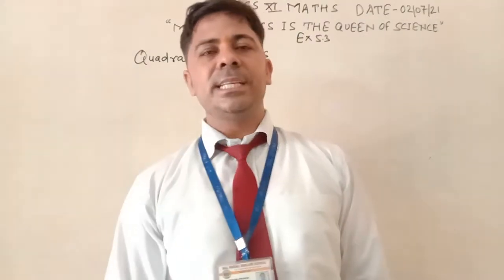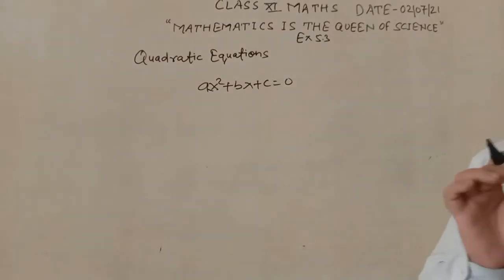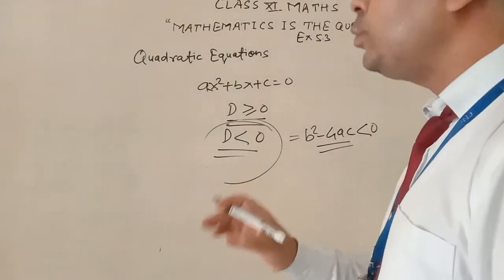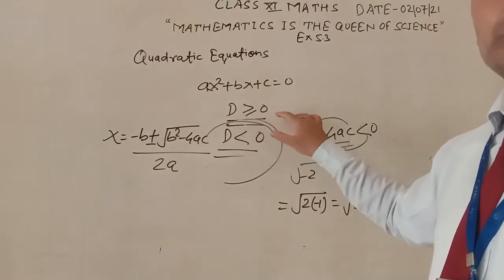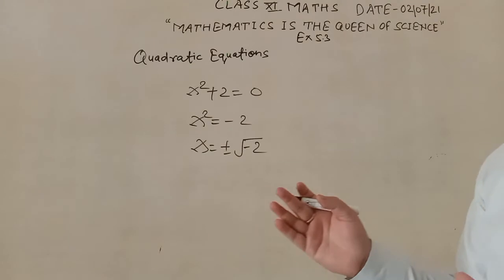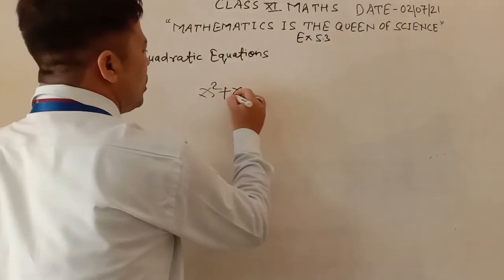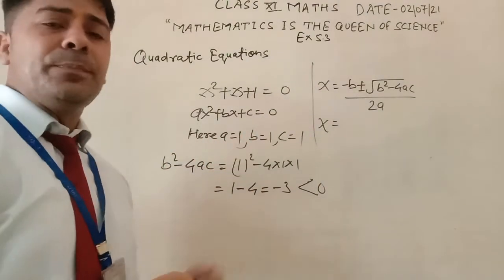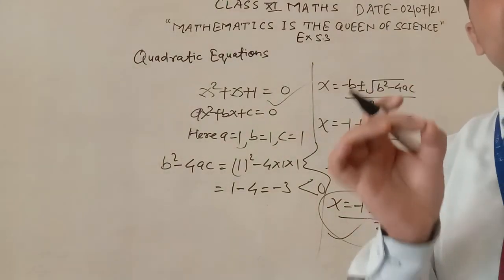July 1, 2021(1)